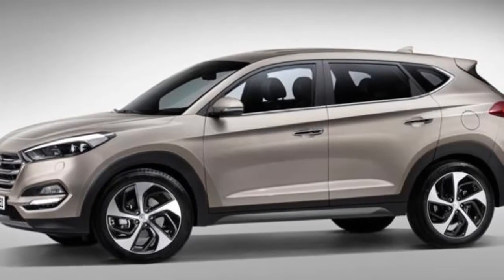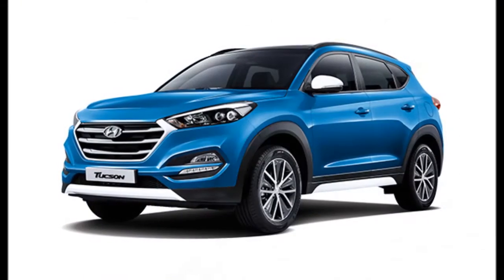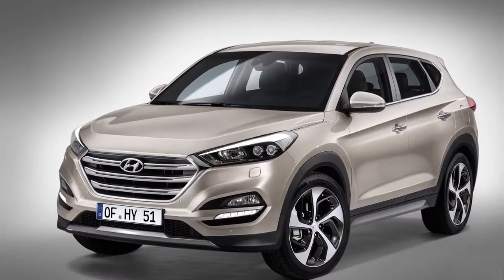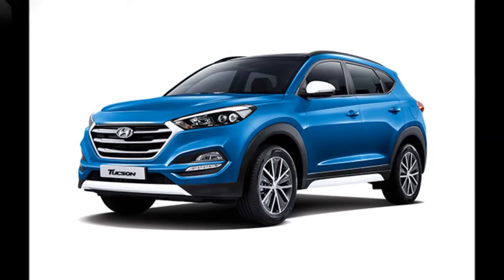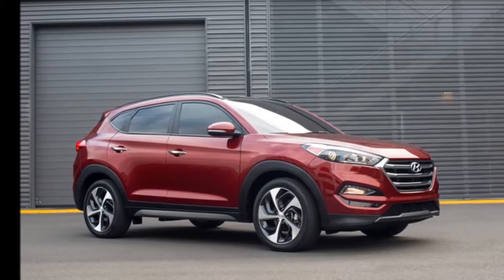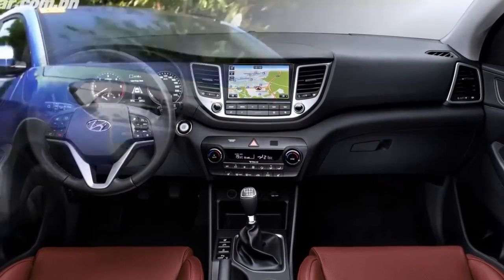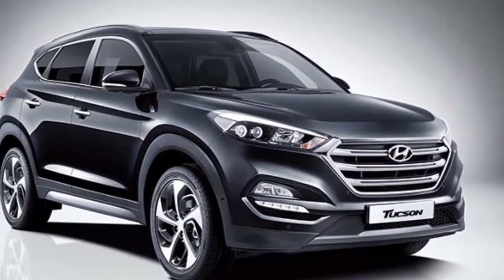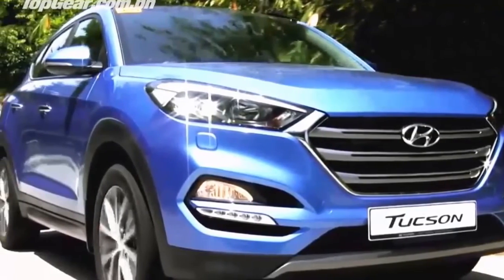New Hyundai Tucson review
Hyundai Tucson had been absent from the Indian market until now but it seems the Korean make will gradually be a part of the Hyundai’s India portfolio. Currently in its third generation, Tucson SUV was previously showcased at last year’s Geneva Motor Show and 2016 Auto Expo earlier this year...

New Hyundai Tucson Preview

Designed in tandem with Santa Fe, the upcoming vehicle will be positioned one notch above the Creta SUV launched last year in India. Hyundai will introduce Tucson in diesel and petrol variants.

Hyundai Tucson Exterior

Built on Hyundai’s Fluidic Sculpture 2.0 (FS2.0) design philosophy, Tucson shares strong resemblance with the Santa Fe. Up front, the SUV gets hexagonal radiator grille and pulled back LED head lamps along with LED daytime running lights. Flanks are marked by tapered window frame lending a coupe like semblance to the SUV. The sculpted wheel arches on sides add muscularity to the overall outer design. Rear has also been designed modishly featuring wrap around tail-lamps, skid plate and integrated spoiler.

Hyundai Tucson Interiors

Interiors are upmarket; the use of top notch material inside ups the premium quotient inside. Features such as an eight inch touch-screen infotainment system with in-built sat-nav, electric tailgate, Smart Parking Assist System, blind spot assistance, autonomous braking, heated seats & steering wheel, power adjustable seats, seat ventilation, heated reclining rear etc are likely to be available inside.

Hyundai Tucson Engine specification and Transmission

Petrol variants likely to be offered on the base trims could be available with a 1.4 litre, turbocharged mill and a 1.0 litre gasoline engine. Similarly, diesel variants which are expected to be offered on the high end trims may be available in two engine choices including 1.7 litre engine and a 2.0 litre powertrain. A dual-clutch transmission may be paired with petrol trims and diesel powered Tucson is likely to get six-speed automatic gearbox.

Hyundai Tucson Competition

In the entry level premium SUV segment, the upcoming Tucson will go up against Honda CR-V and Nissan X-Trail.

Hyundai Tucson Expected Price

The SUV will reportedly be launched via CBU route priced between Rs 18 lakh to Rs 23 lakh, however local assembling is on cards which may begin from 2017.

Hyundai Tucson Expected Launch

Hyundai may launch the SUV around festive season kick-starting in October.